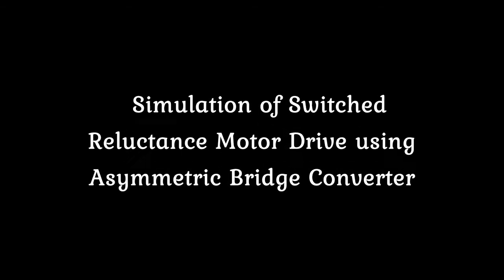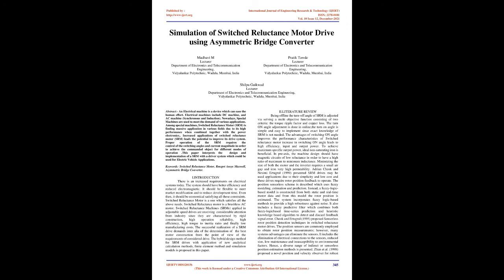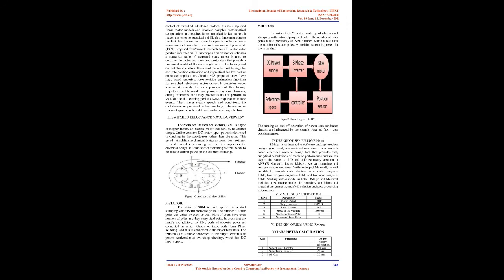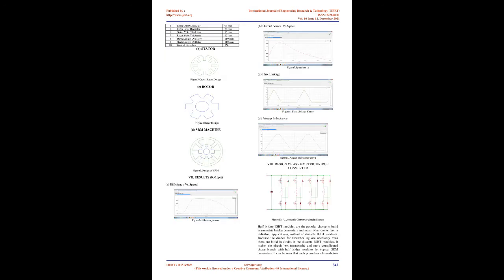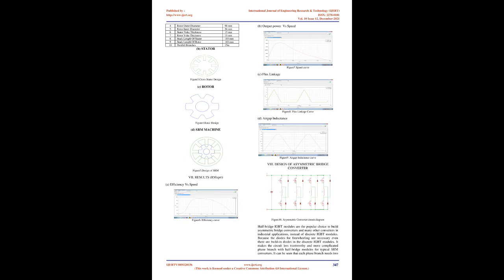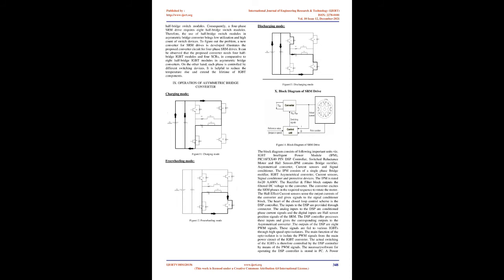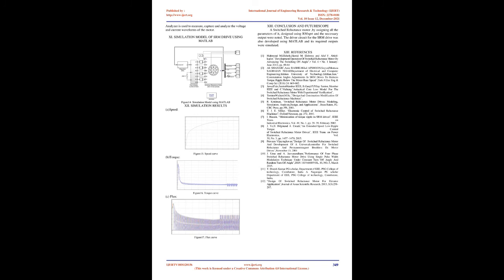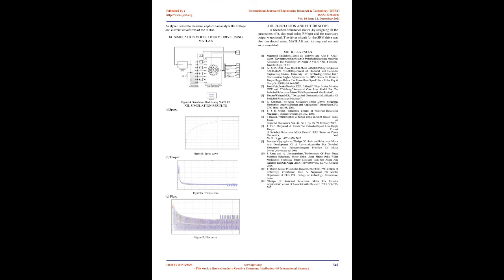Simulation of Switched Reluctance Motor Drive using Asymmetric Bridge Converter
Madhavi M , Pratik Tawde , Shilpa Gaikwad

An Electrical machine is a device which can ease the human effort. Electrical machines include DC machine, and AC machine (Synchronous and Induction). Nowadays, Special Machines are used to meet the demand of various applications. Among special machines, Switched Reluctance Motor (SRM) is finding massive application in various fields due to its high performance when combined together with the power electronics.. Increased applications of switched reluctance motor (SRM) leads the potential to improve its drive system. Proper operation of the SRM requires the control of the switching angles and current magnitude in order to achieve the commanded object for different modes of operation .This paper interprets the design and implementation of a SRM with a driver system which could be used for Electric Vehicle Applications.